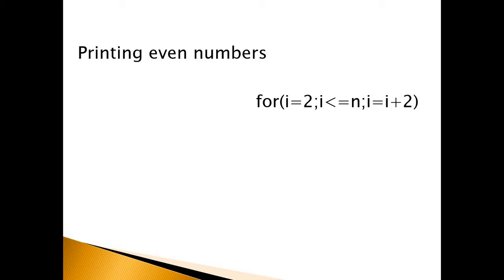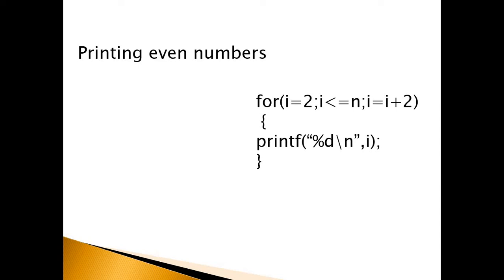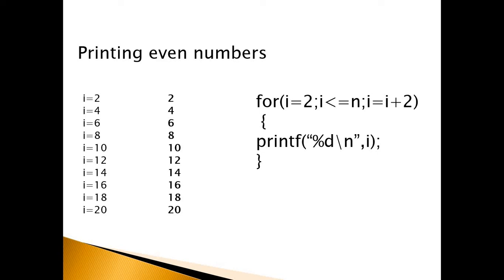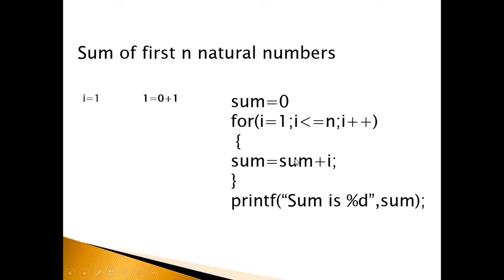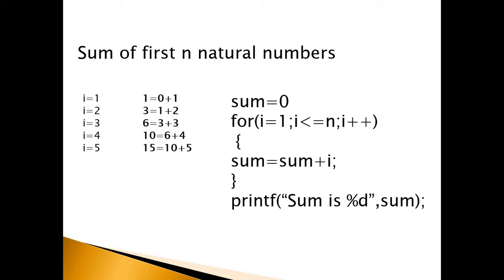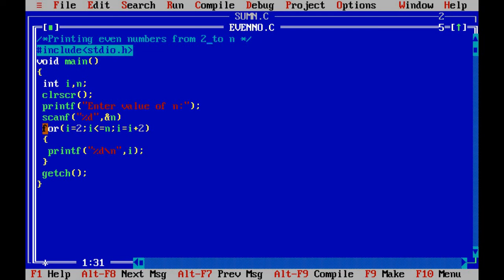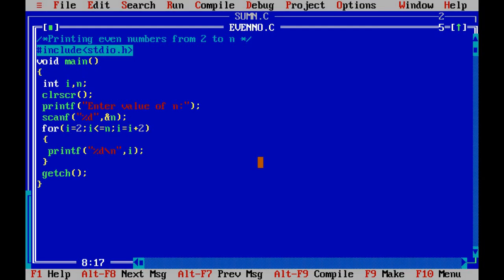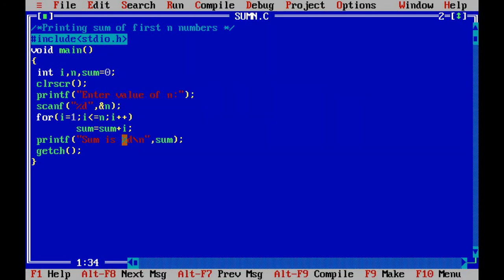Bcom4 Module2 class32 Looping programs1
This lecture covers programs to print even numbers upto n and to calculate sum of n natural numbers.